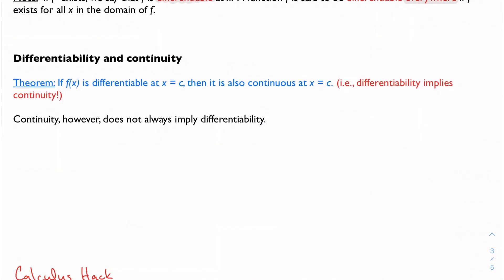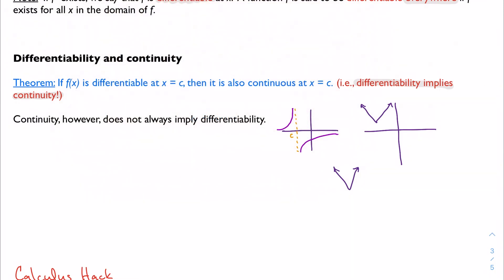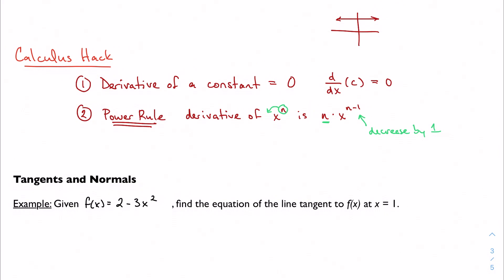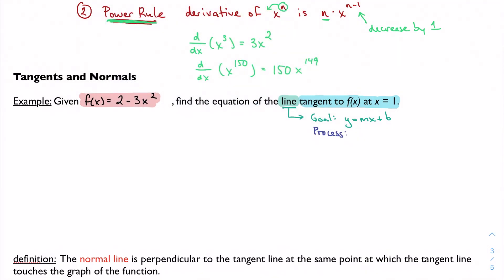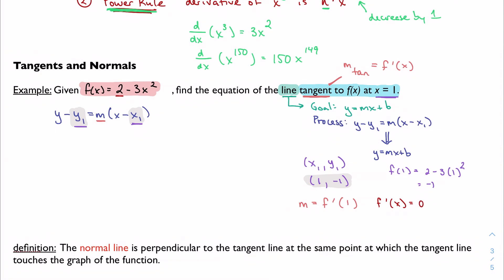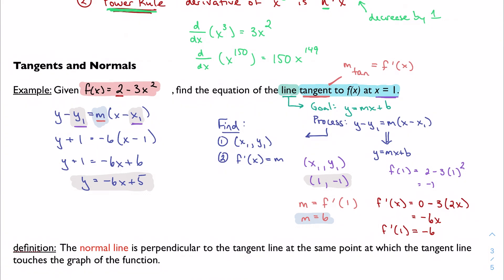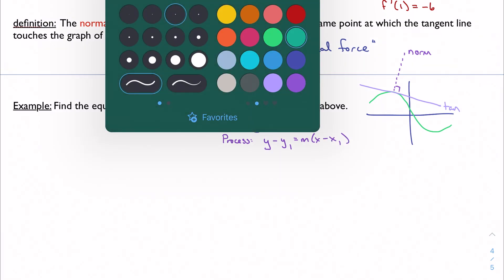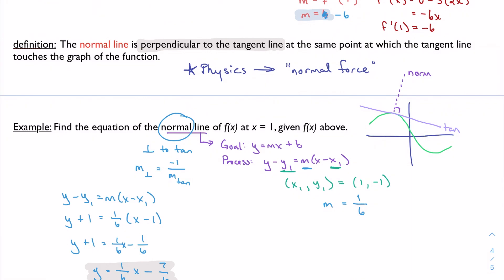4.2, part 3: Tangent and normal lines (IB Math AA HL 1)